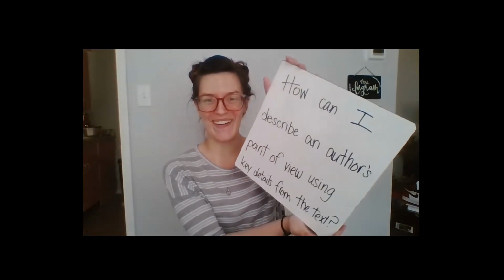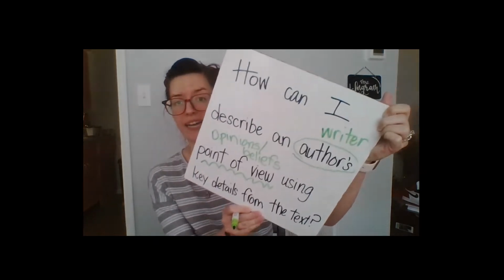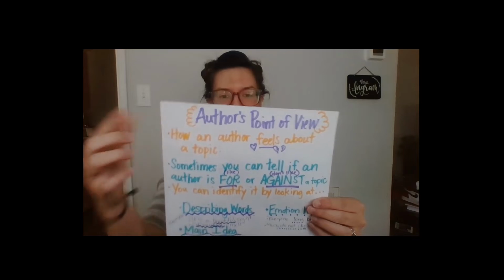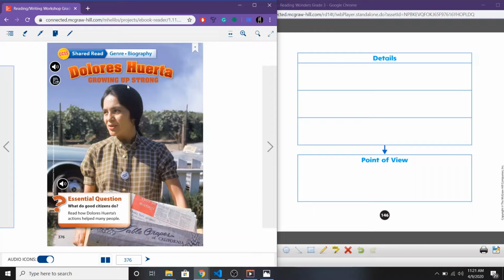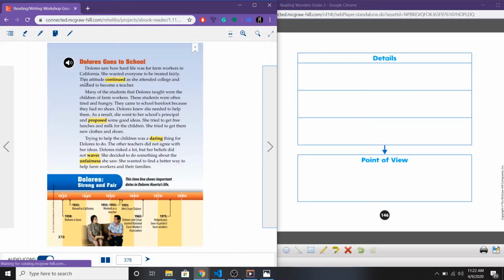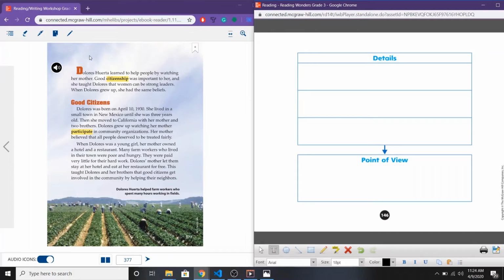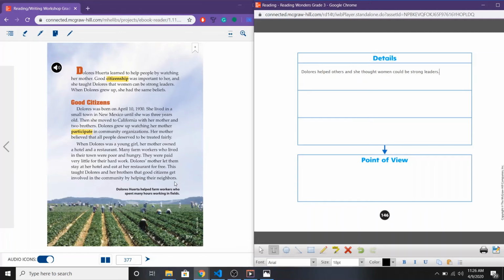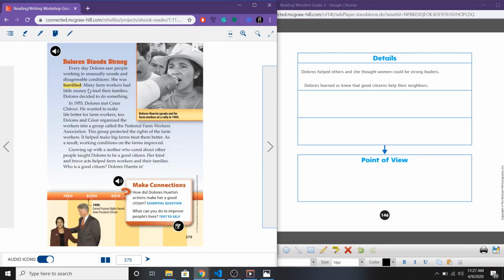Author's POV Dolores Huerta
This video unpacks our LEQ, reviews the anchor chart, then gives additional modeling to show how to find the author's point of view in the text "Dolores Huerta: Growing Up Strong."